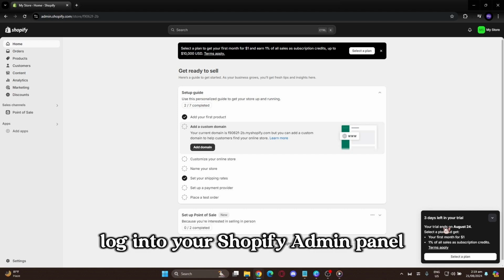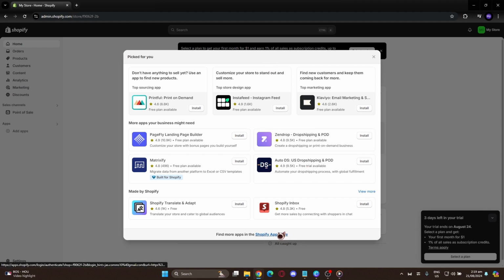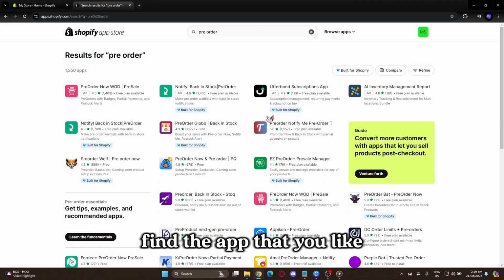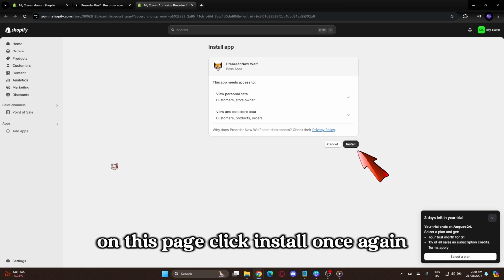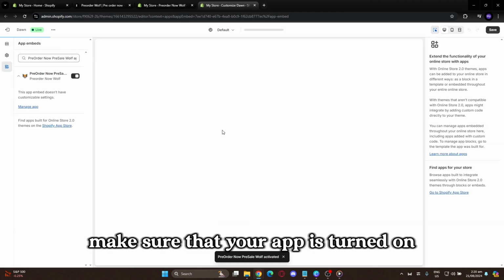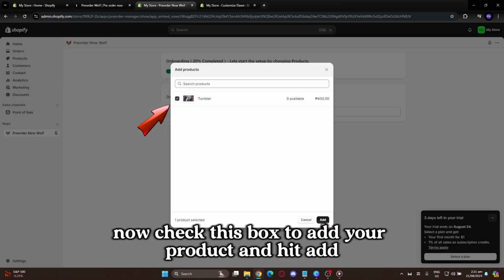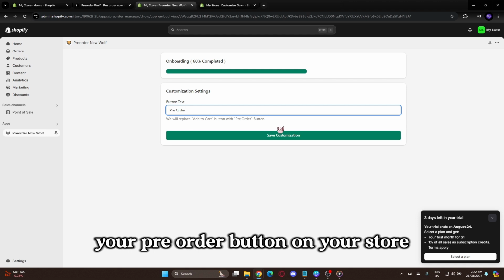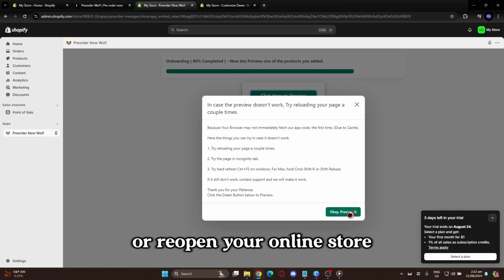✅ How to SET PRE ORDER ON SHOPIFY | SHOPIFY PRE ORDER SETUP - FULL UPDATED GUIDE 🚀✨😱✅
Looking to offer pre-order options on your Shopify store?

In this detailed guide, we'll walk you through the process of setting up pre-orders in Shopify, allowing you to capture sales before your products are even available. Perfect for managing inventory and boosting early sales!

🔍 In This Video, You Will Discover:

Introduction to Pre-Orders - Understand why and when to use pre-orders in your Shopify store.
Choosing a Pre-Order App - A review of popular pre-order apps available in the Shopify App Store.
Installing and Configuring the App - Step-by-step instructions for installing your chosen pre-order app and setting it up.
Setting Up Pre-Order Products - How to configure products to accept pre-orders, including setting up availability dates and managing inventory.
Customizing Pre-Order Notifications - Learn how to customize email and notification templates to keep customers informed.
Testing Pre-Orders - How to test your pre-order setup to ensure everything works smoothly before going live.
Managing Pre-Order Inventory - Tips for managing inventory and fulfilling pre-orders effectively.
Handling Customer Inquiries - Best practices for addressing customer questions and concerns about pre-orders.

✨ Why You Should Watch This Video:

Detailed Instructions: Clear, step-by-step guide to setting up pre-orders on Shopify.
Expert Tips: Learn best practices and troubleshooting tips to ensure a smooth setup.
Visual Demonstrations: Watch live demonstrations to see exactly how to implement each step.
Updated Information: Latest updates on pre-order apps and features for Shopify.